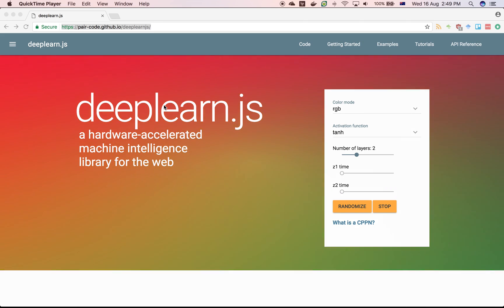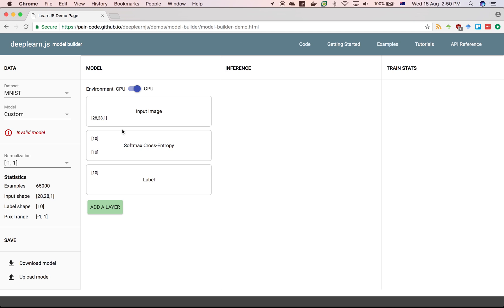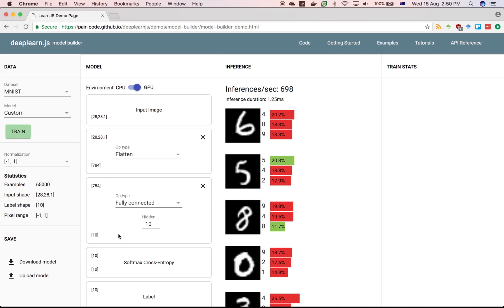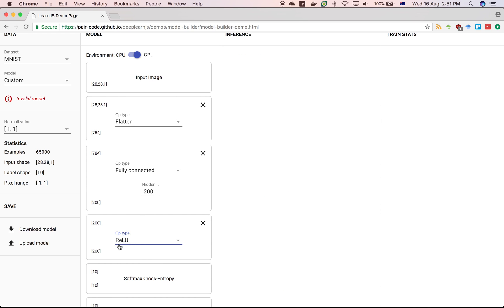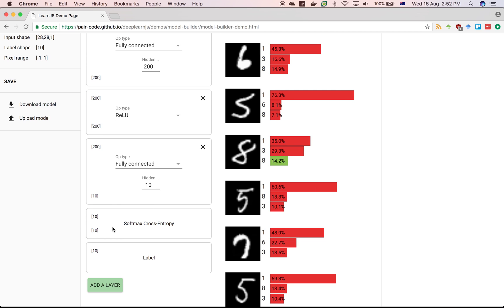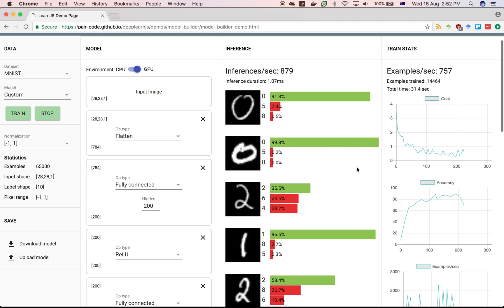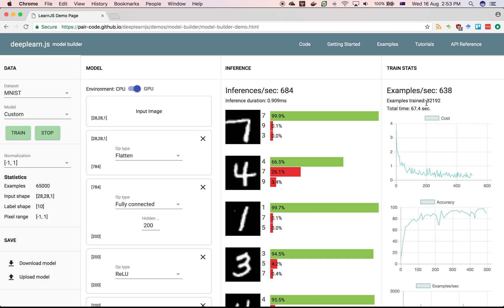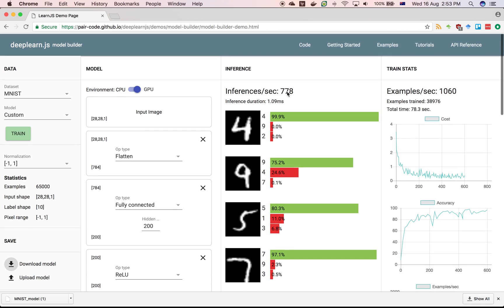MNIST Neural Net in under 5 minutes using deeplearn.js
Build an Neural Network in under 5 minutes using just your browser, thanks to deeplearn.js